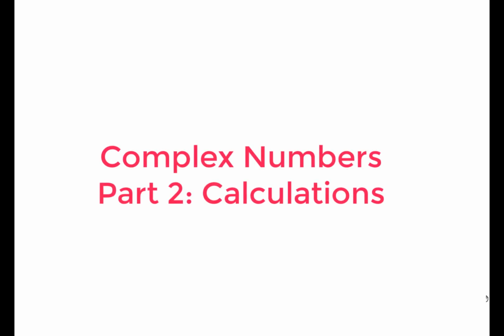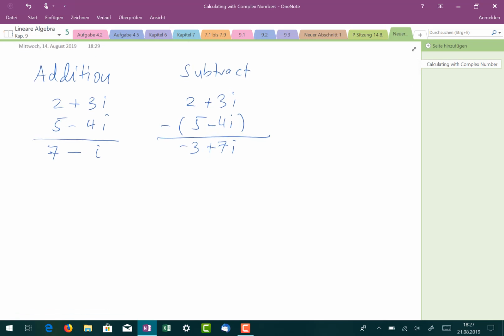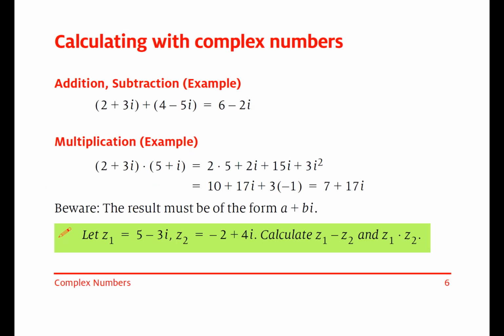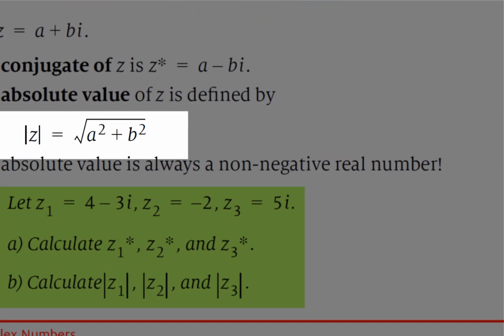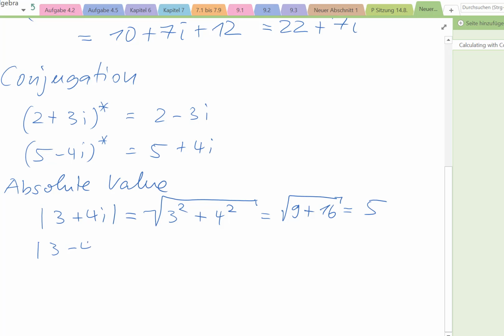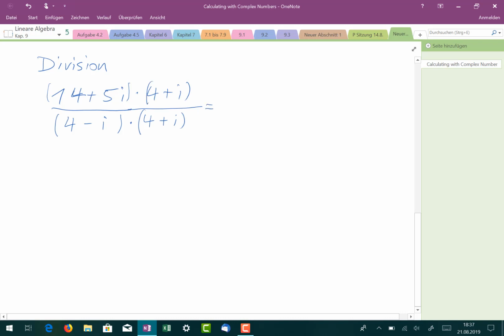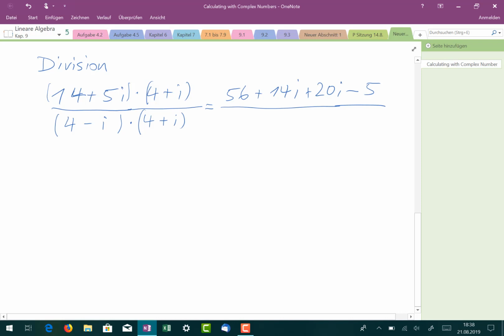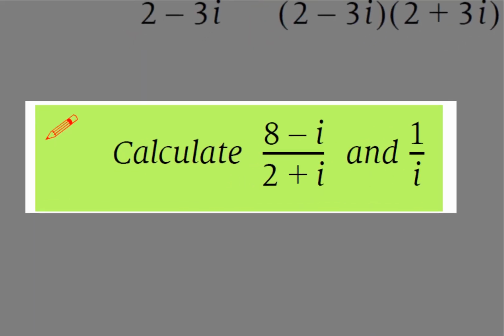Komplexe Zahlen, Teil 2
Basic Operations for Complex Numbers: Adding, Subtracting, Multiplying and Dividing Complex Numbers.